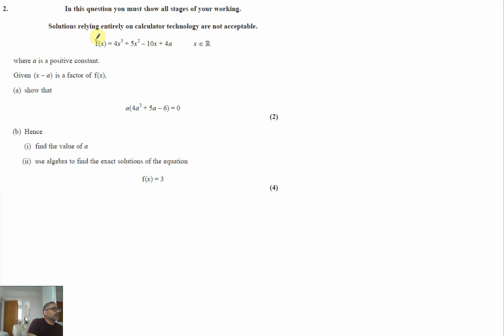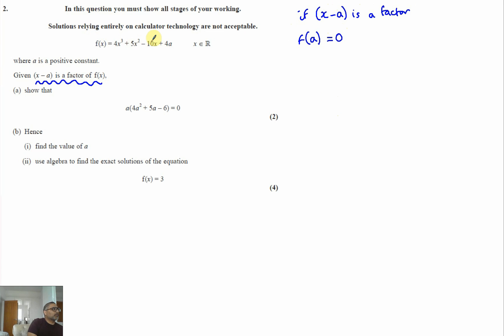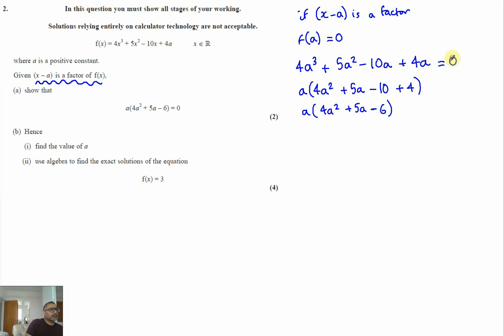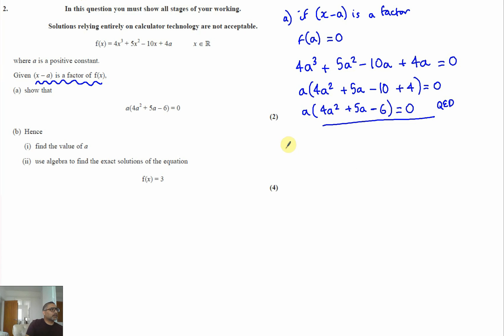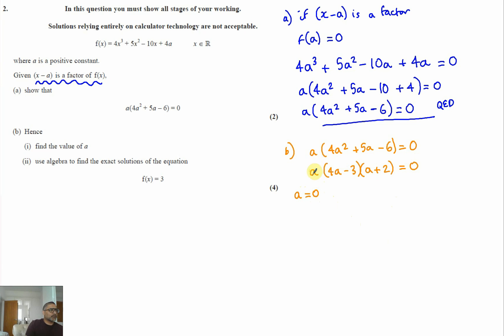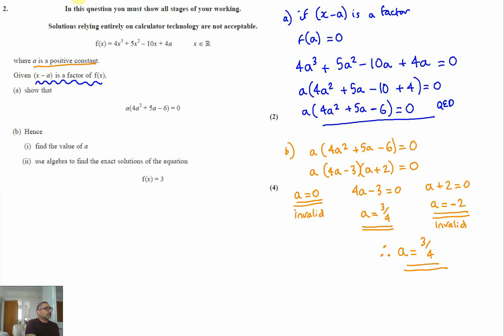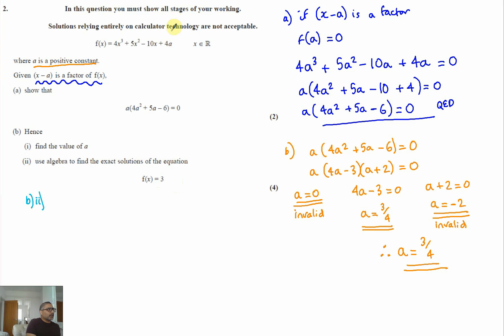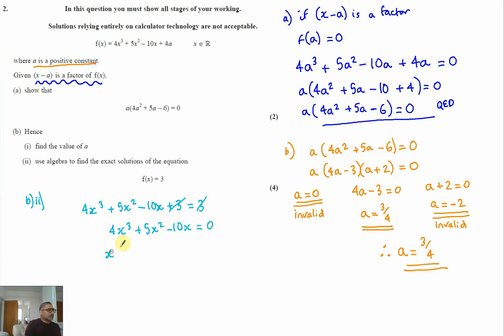EDEXCEL JUNE 2023 PURE MATHS A LEVEL PAPER 1 QUESTION 2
QUESTION 2 IN THE JUNE 2023 EDEXCEL MATHS A LEVEL

FACTOR THEOREM